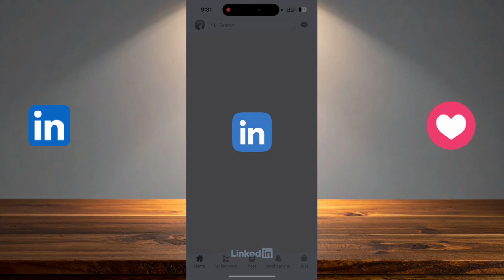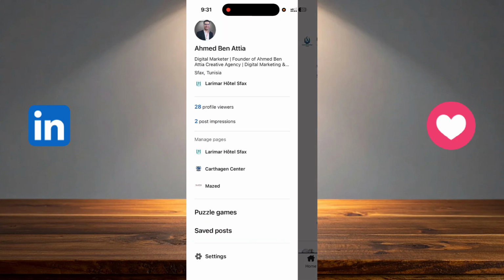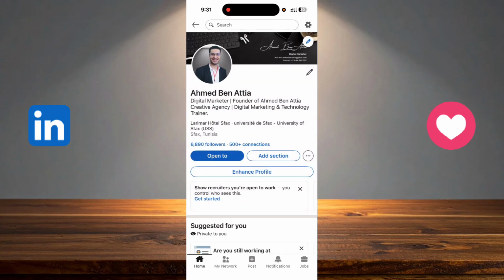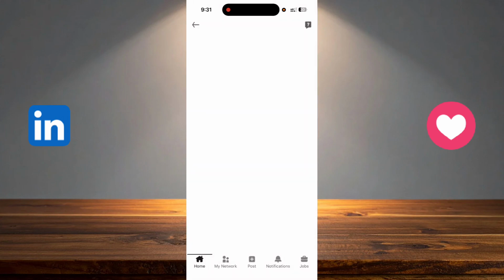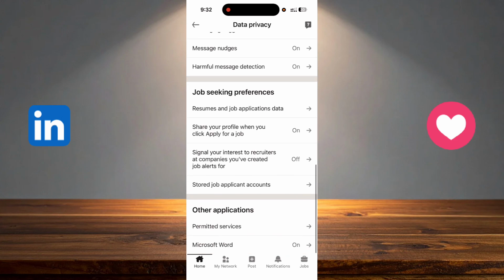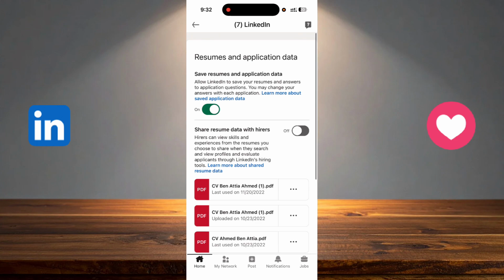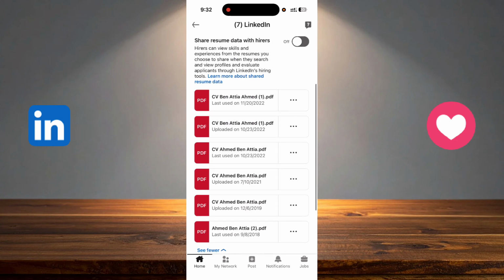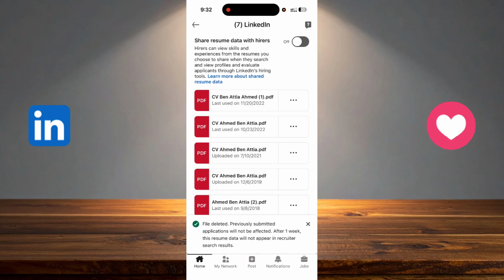How to Delete Your Resume from LinkedIn 📄 [New 2026 Update]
Whether you’ve just updated your CV or you're pulling your data for privacy, knowing where LinkedIn hides your old resumes is key. In this video, I will show you exactly how to Delete Your Resume from LinkedIn using the New 2026 Update.